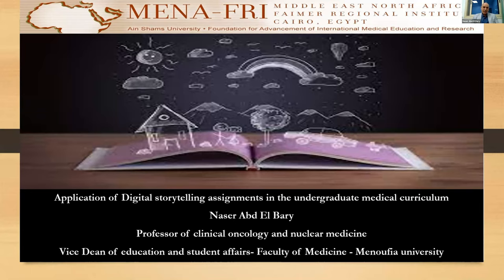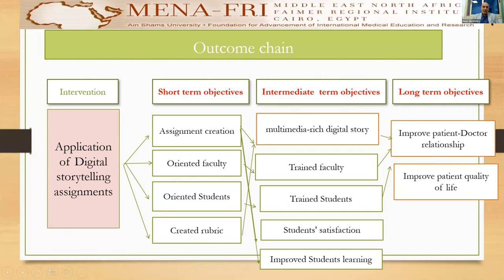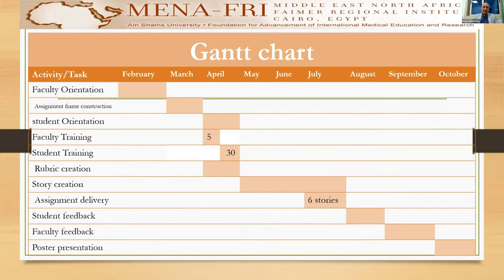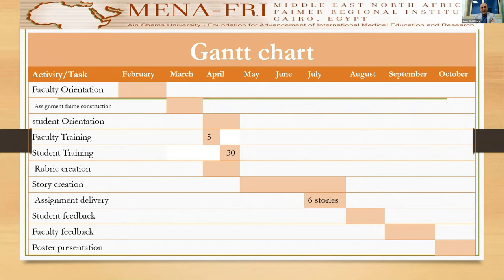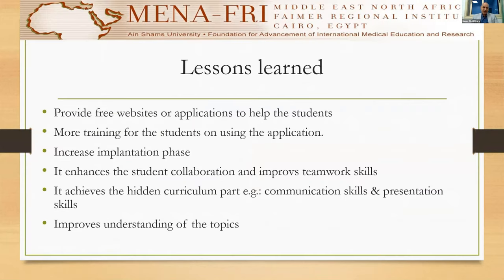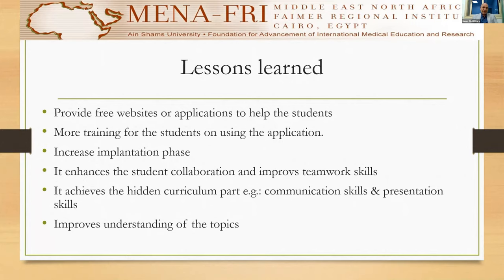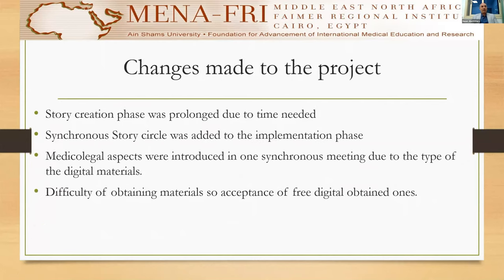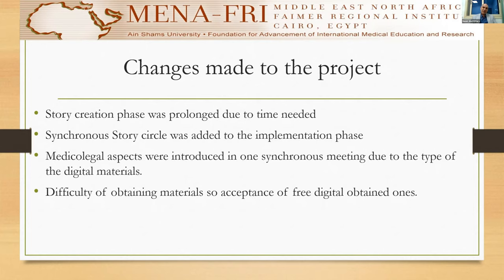Dr Naser Abdelbary